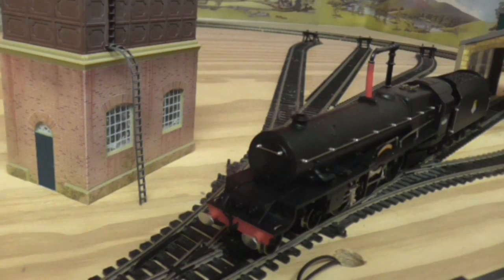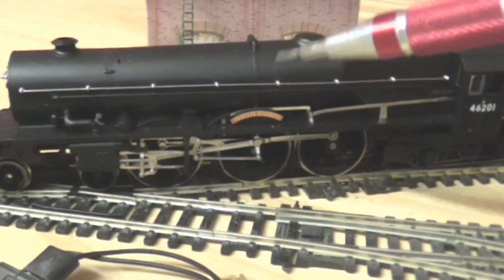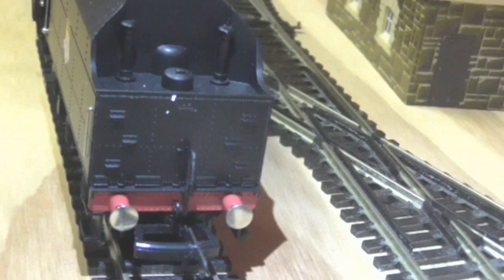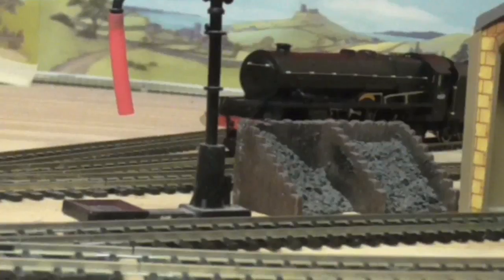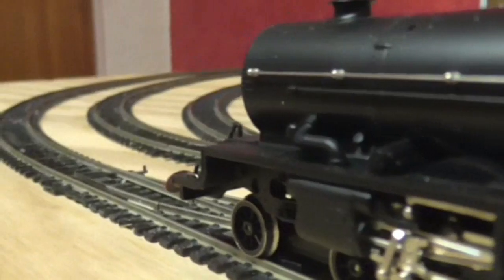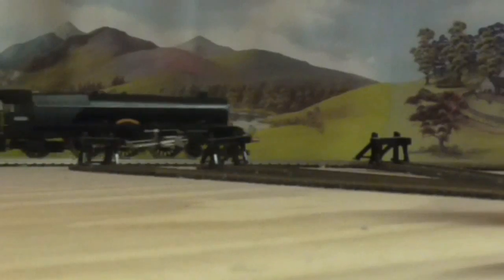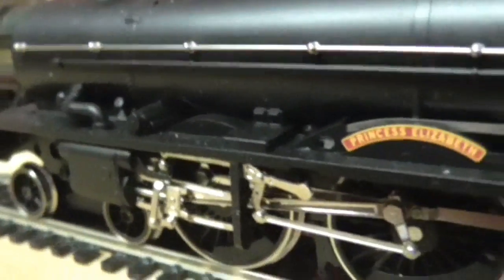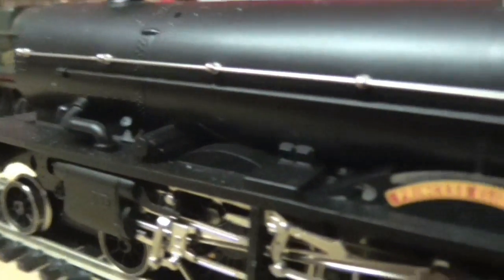REVIEW HORNBY LIMITED EDITION LMS PRINCESS ROYAL CLASS (NO HISTORY)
HERE MY REVIEW ON HORNBY LIMITED EDITION LMS PRINCESS ROYAL CLASS WITH NO HISTORY
KEEP SAFE ARP

MUSIC
Credit this piece by copying the following to your credits section: